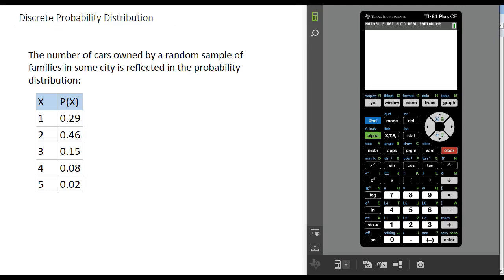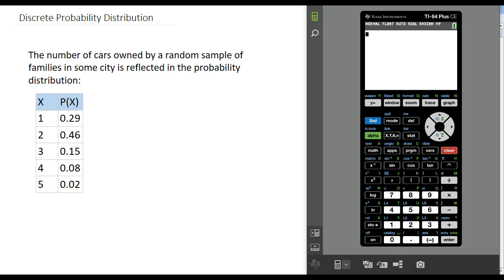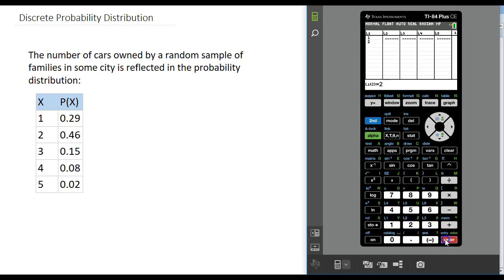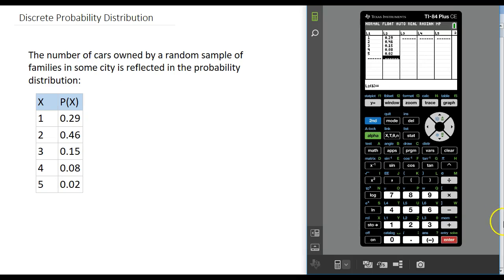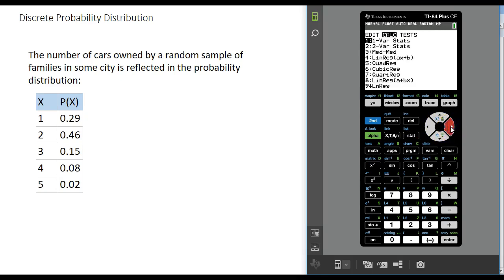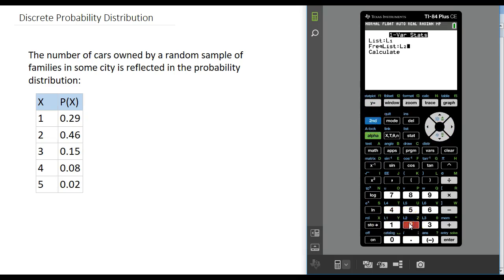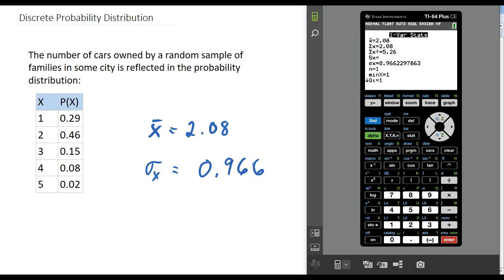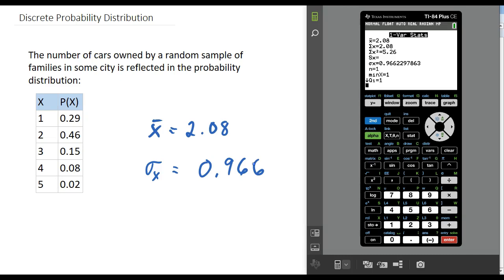Discrete Probability Distribution (with calculator)